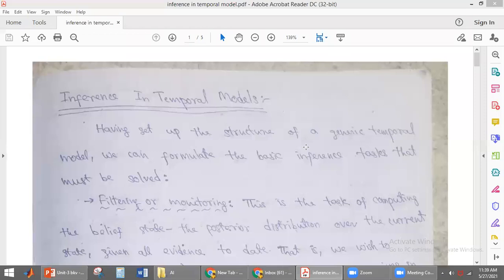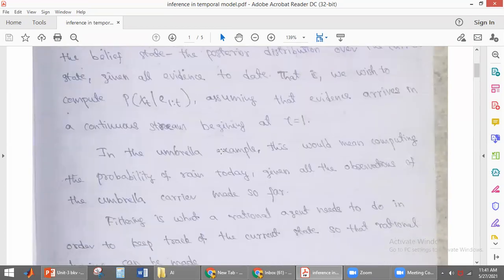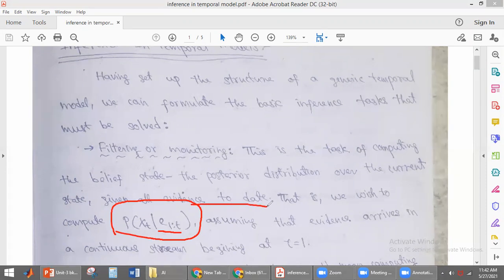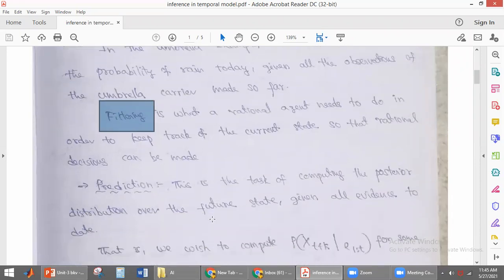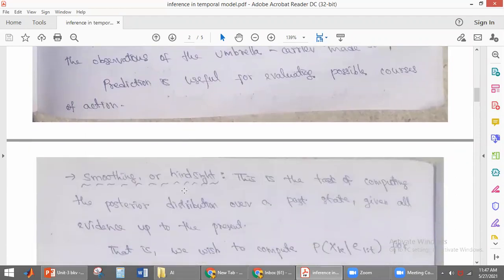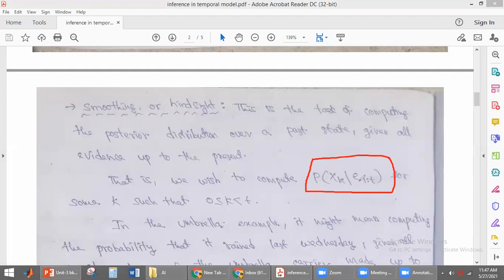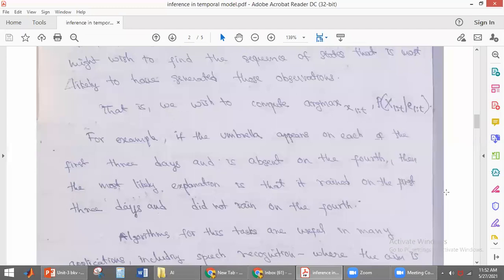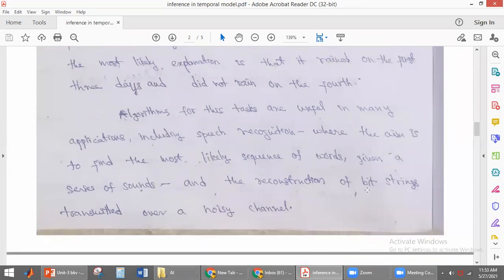Inference in temporal model/Artificial Intelligence